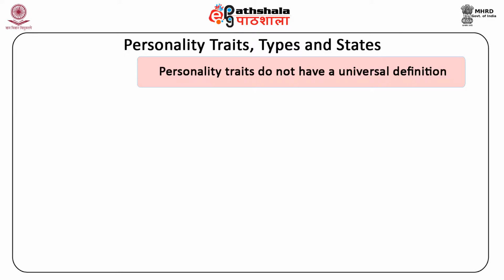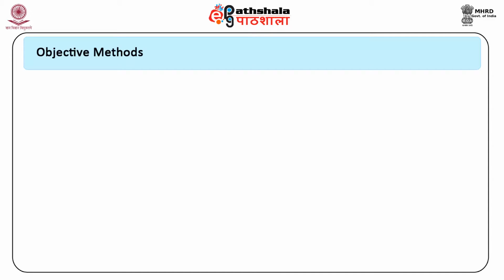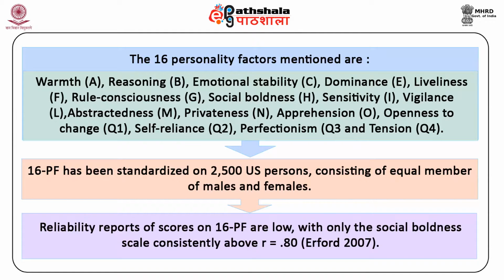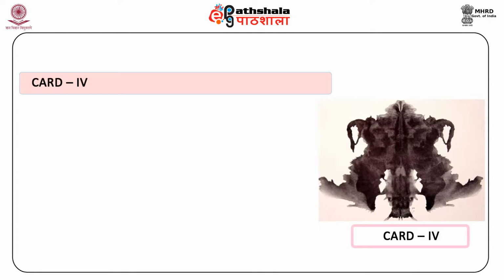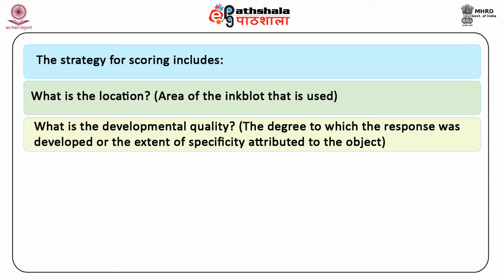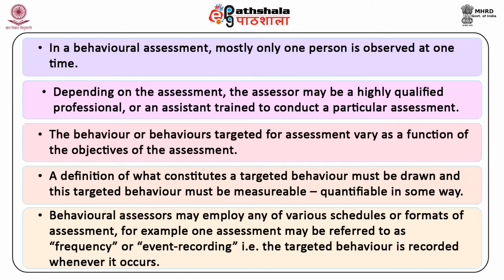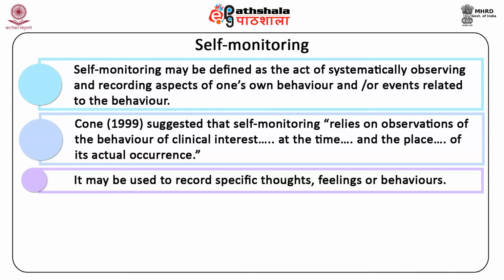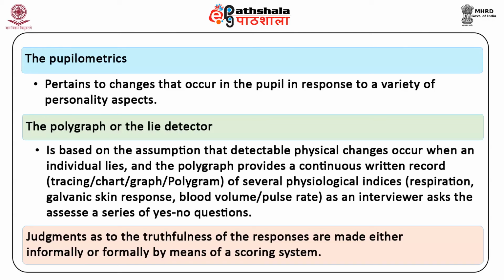Personality Assessment (PSY)